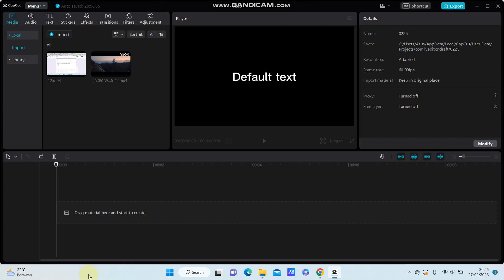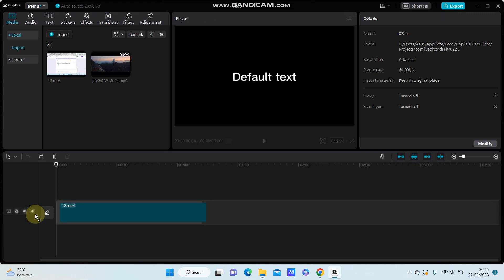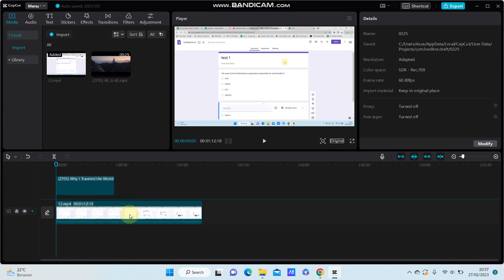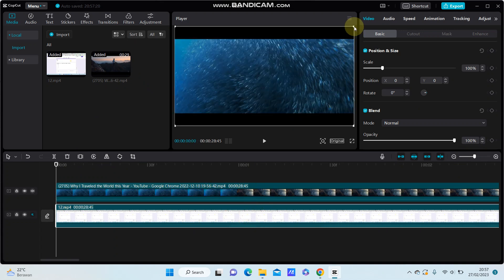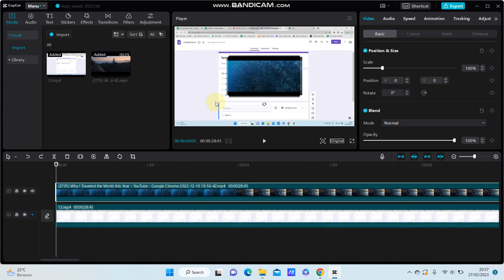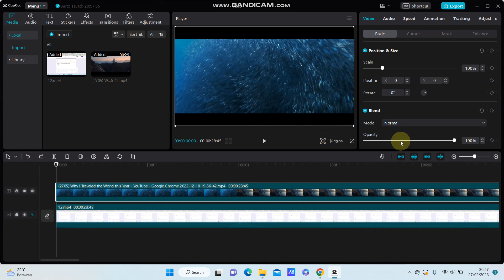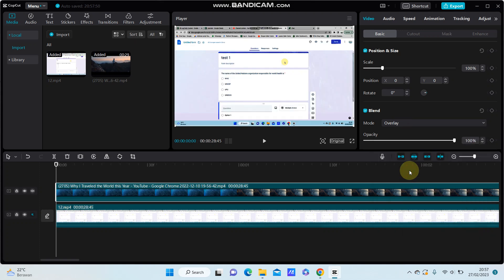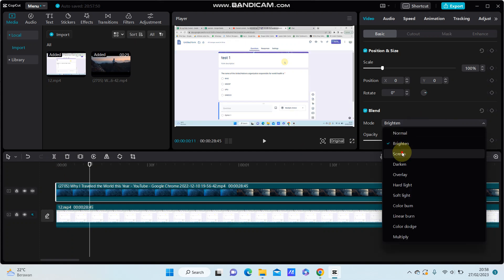How to Add Video on Top Another Video in CapCut PC? Video Overlay In CapCut PC Easily!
This tutorial will show you how you can Add Video on Top Another Video in CapCut PC.